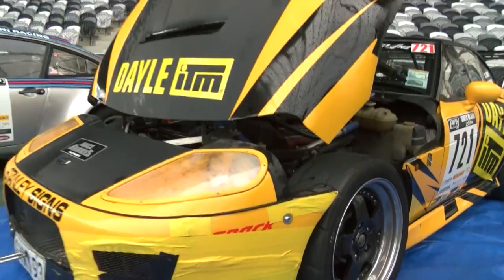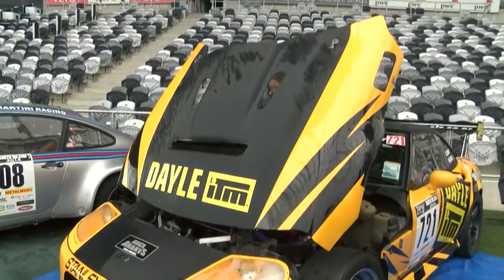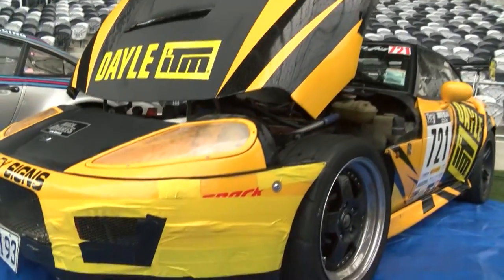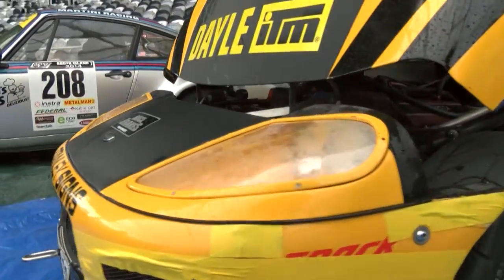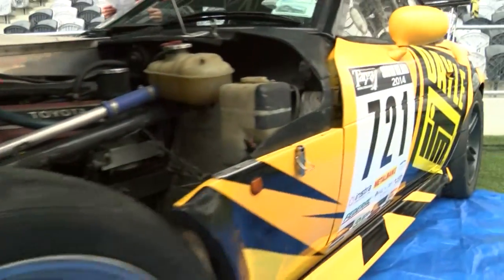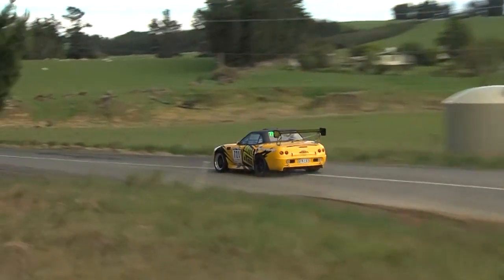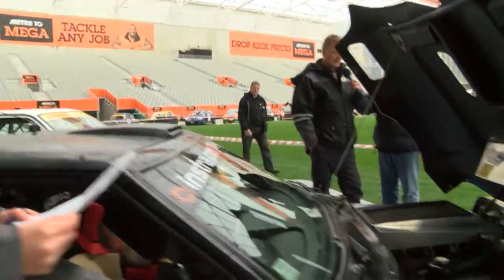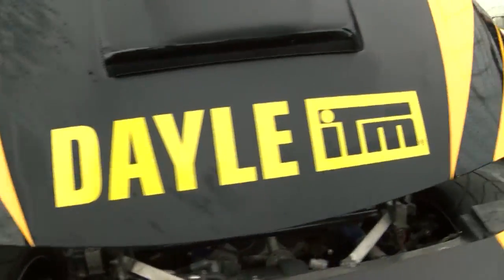Martin Day - Almac Sabre - Targa South Island 2014